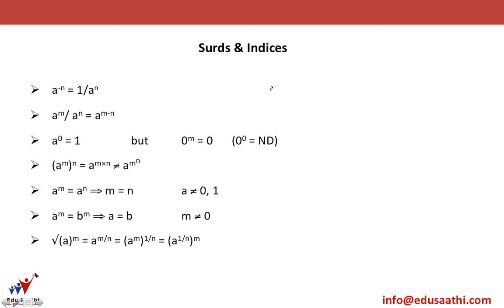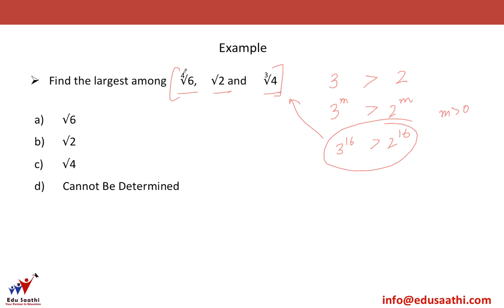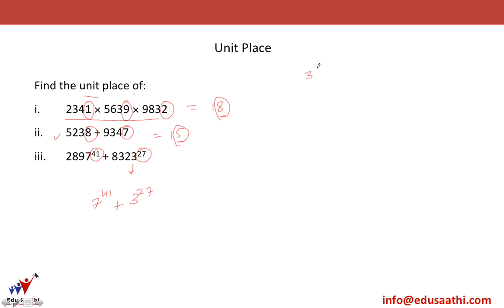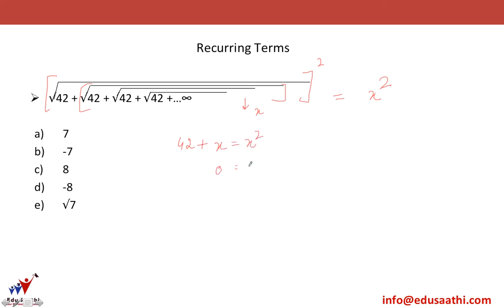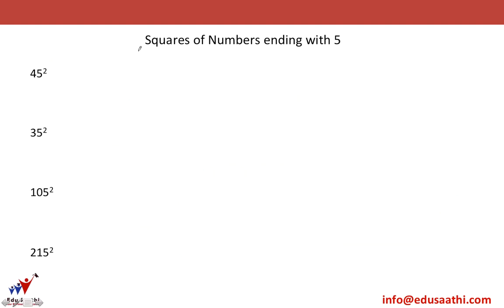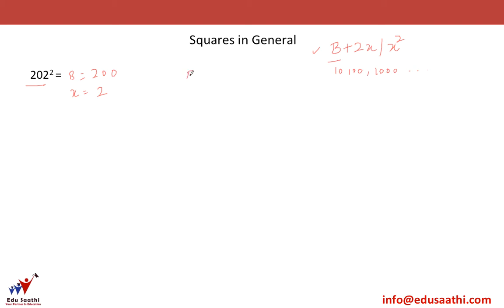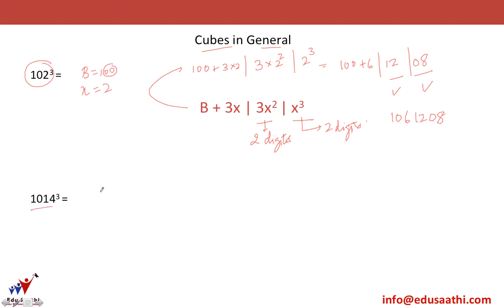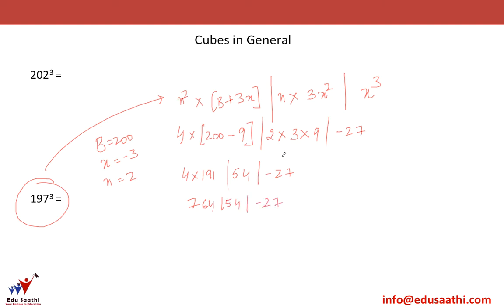Quantitative Aptitude: Simplification & Surds (Part 2 of 2)